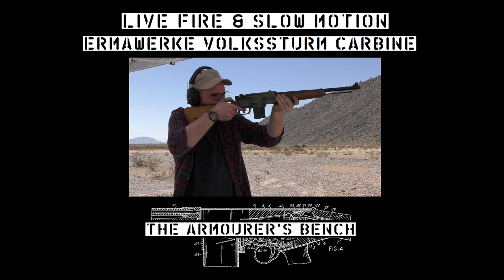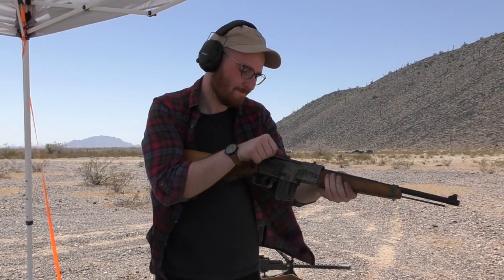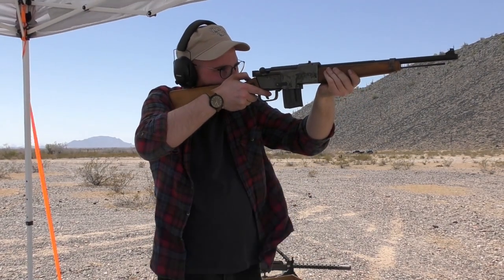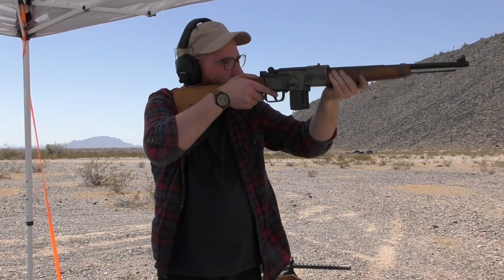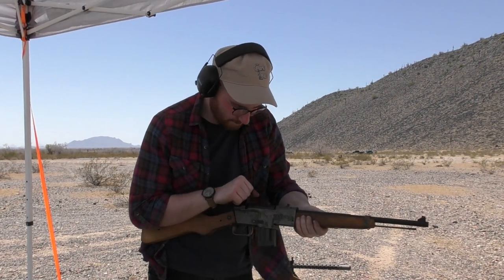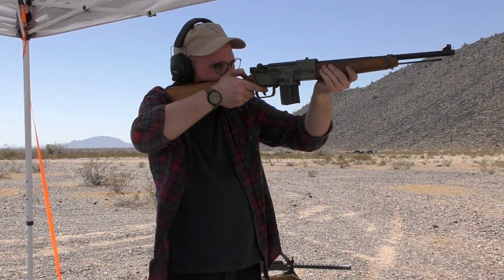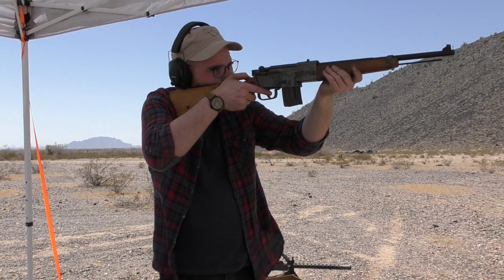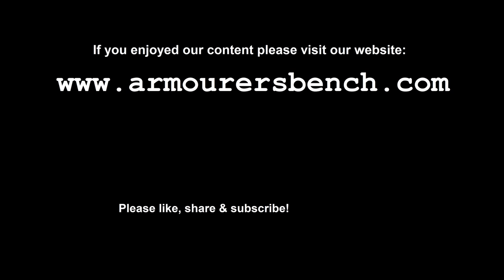TAB Episode 21: Rheinmetall Volkssturm Carbine Live Fire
Correction: The reproduction featured in the video is based on Rheinmetall's, not Erma's, prototype stamped Volkssturm Carbine. While both the Ermawerke and Rheinmetall carbines are chambered in 7.92mm Kurz and share a number of similarities they are distinct designs.

The second in our series of short live fire and slow motion videos looks at the Rheinmetall Volkssturm Carbine. Matt had the opportunity to fire a replica of the little known bolt action and captured some great video.

Rheinmetall developed the carbine at the very end of the war for the Primitive Waffen program which was intended to arm the Volkssturm (a militia unit).

My thanks to Chuck Kramer of Gun Lab for helping make this video happen, check out his blog

for an accompanying article on the Carbine.